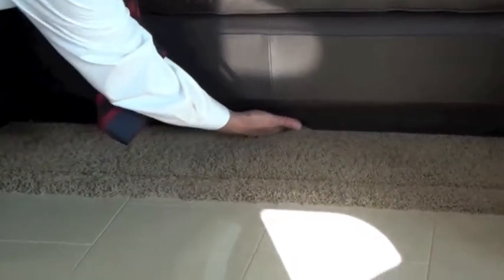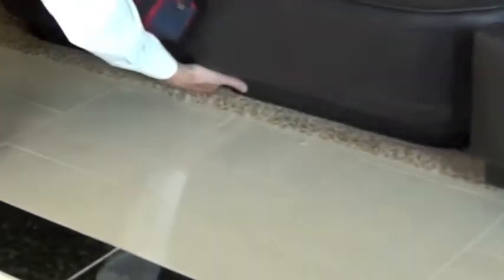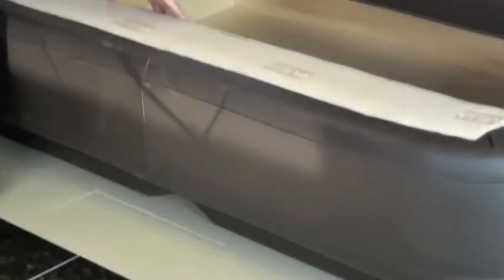Entegra Coach Delivery Checklist Item 31: Storage Drawers (2014)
Entegra Coach's Tadd Jenkins shows you the storage drawers for the Aspire, Anthem and Cornerstone motorhomes.